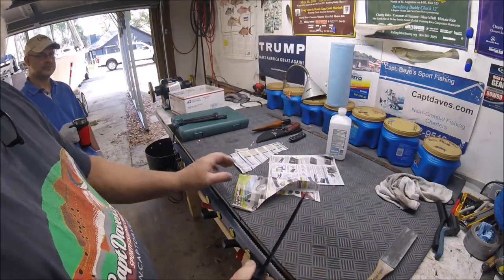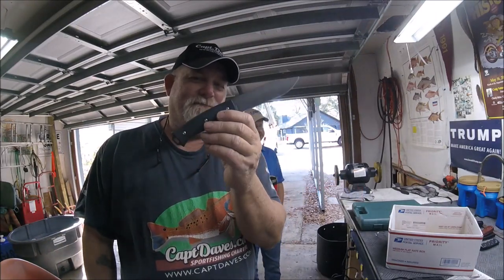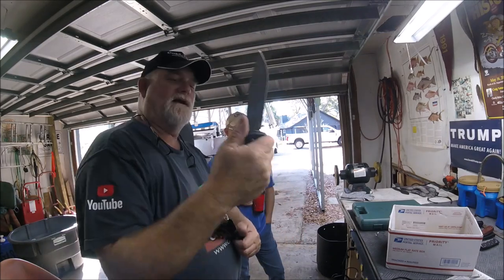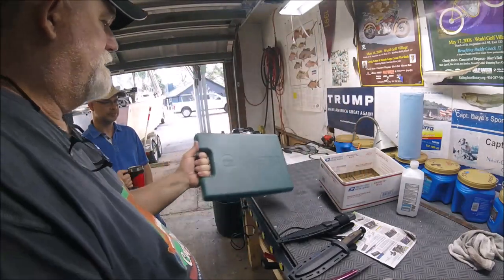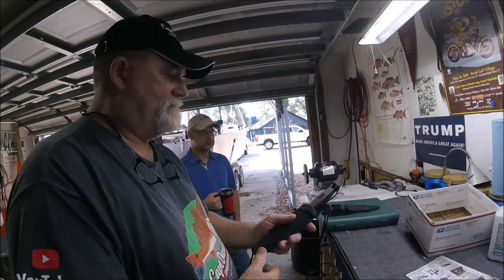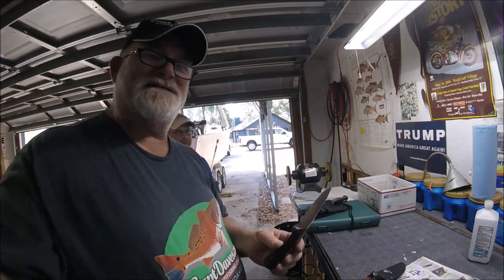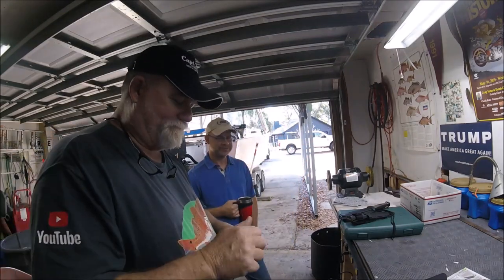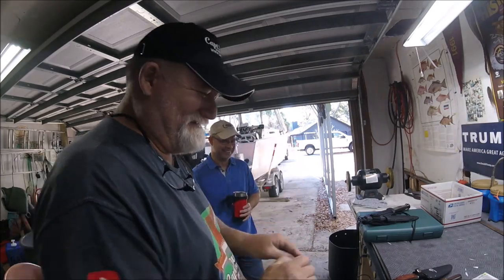''Survivor Lilly's'' APO-1 at Quality Knife Sharpening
"JETTYWOLF LIVE. since 2007!"
CHARLES OF JACKSONVILLE FLORIDA AND YOUTUBE VIEWER BROUGHT A LOT OF KNIVES FOR SHARPENING, TO INCLUDE A APO-1 VIA THE SURVIVOR LILLY, YOUTUBE CHANNEL. AND EVEN DROPPED OFF MORE TO GET A NEW EDGE.  NEED YOUR BLADES TO GET VERY SHARP?

KNIVES - Dexter Russell, Cold Steel,  Buck, & SHARPENING!